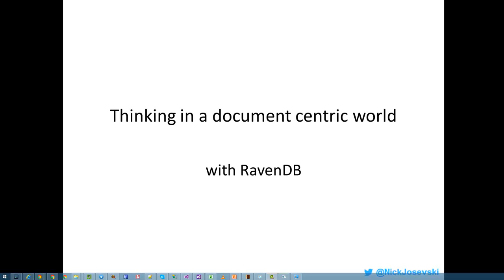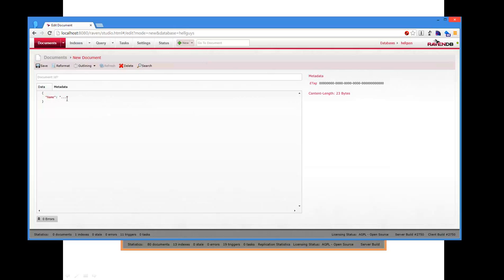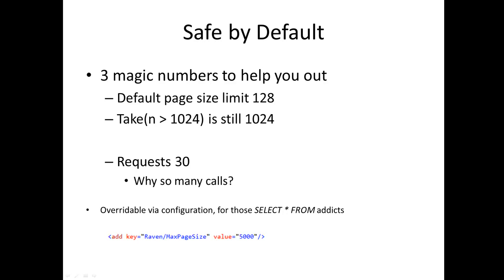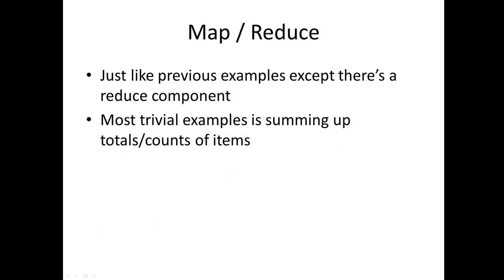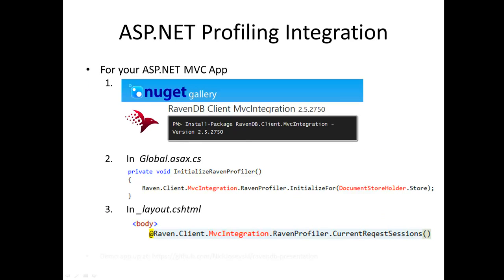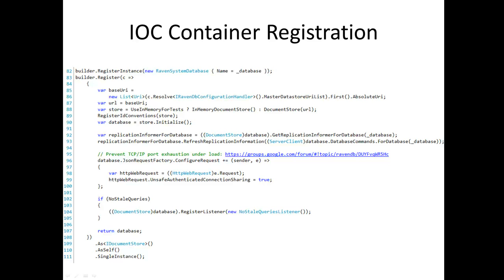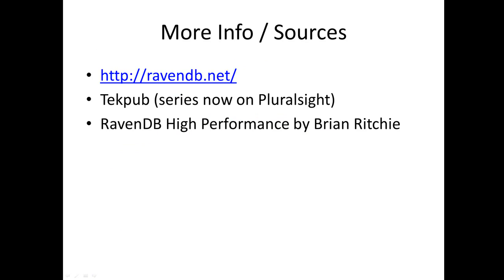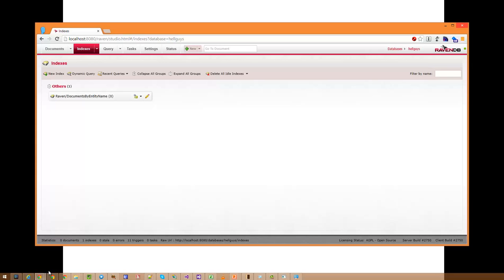A Document Centric World with Raven DB at ALT.NET Melbourne Feb 2014 by Nick Josevski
Nick Josevski introduces RavenDB moving away from a relational database and standard ORMs, along with it's use at Picnic Software.

Recorded at Melbourne ALT.NET on Feb 25th 2014.